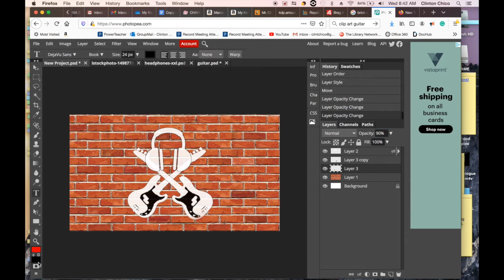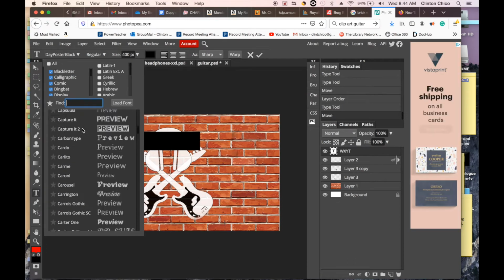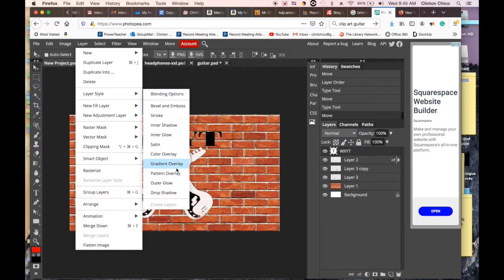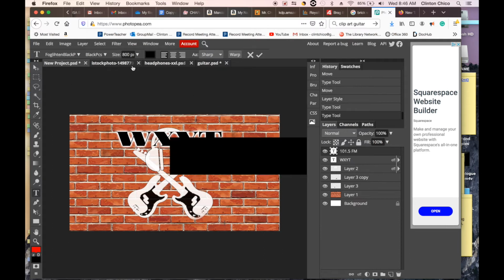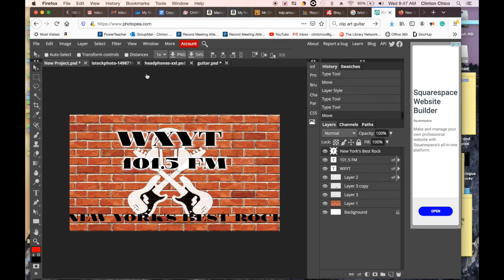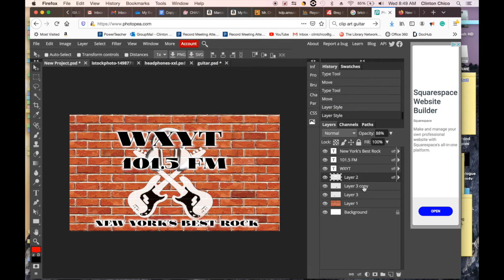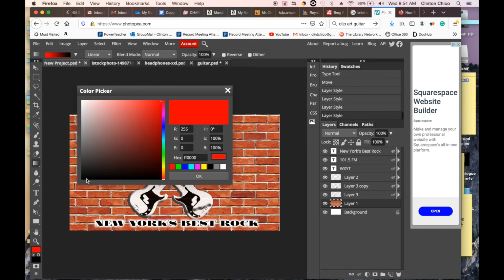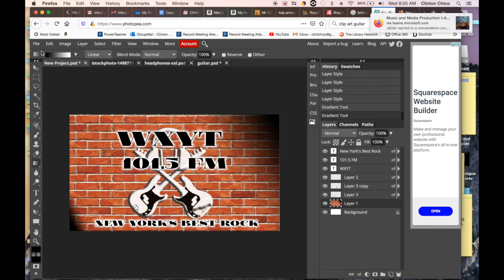Using Photopea - How to make a logo pt 2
Mr. Chico explains how to use Photopea to create a radio logo